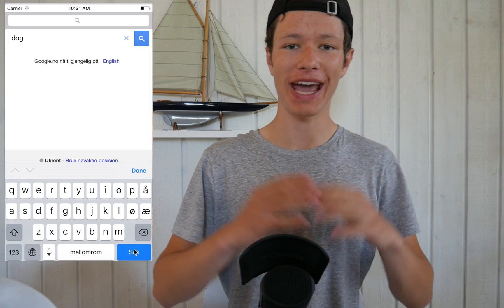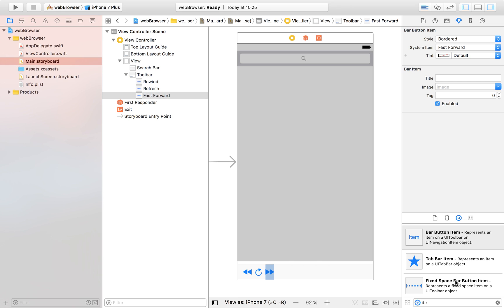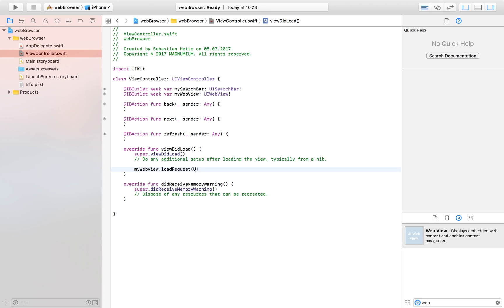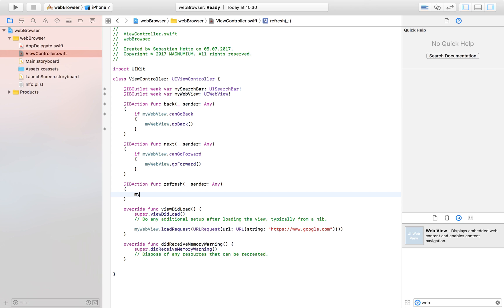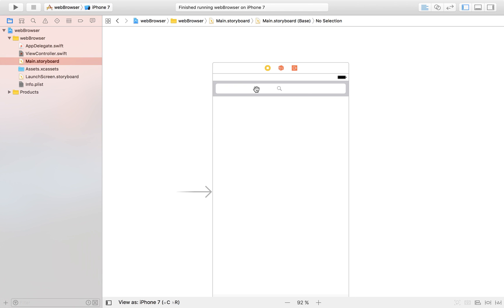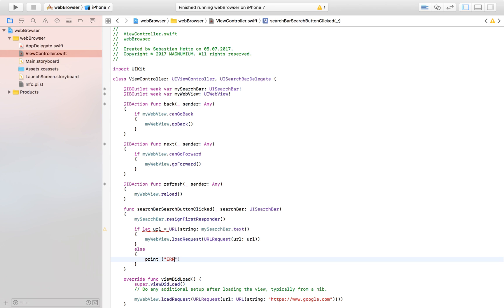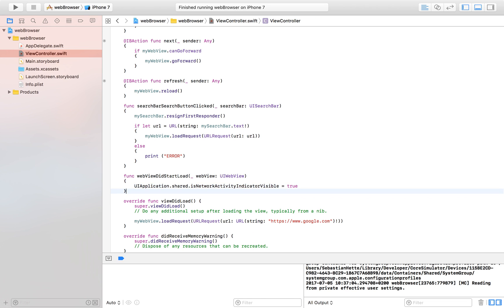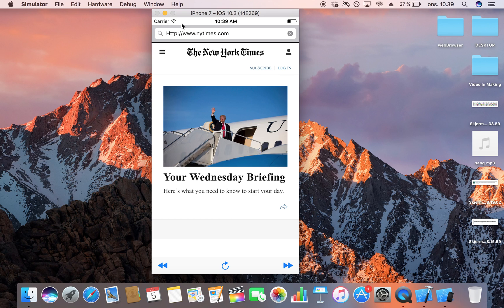How To Create A Web Browser In Xcode 8 (Swift 3)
In this video, I will be showing you how you can go about creating a web browser in Xcode 8, using Swift 3.